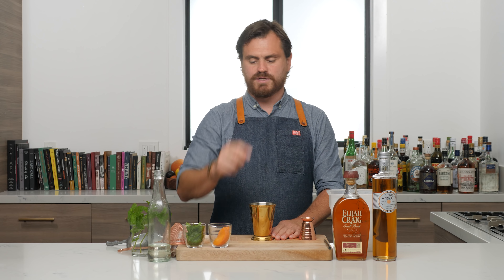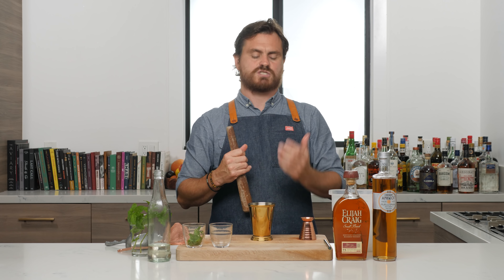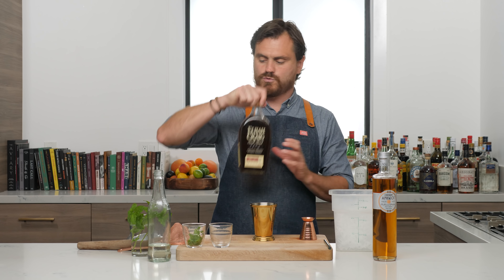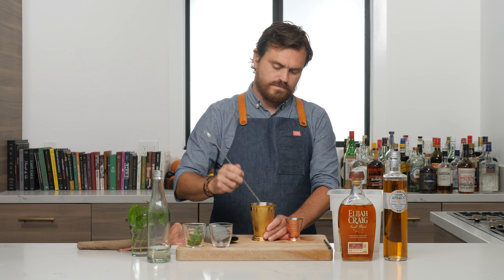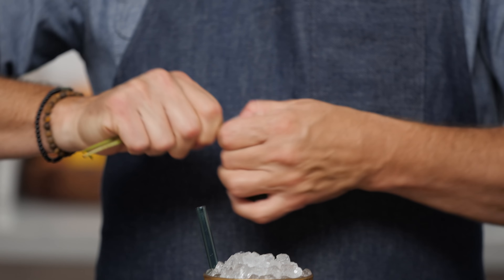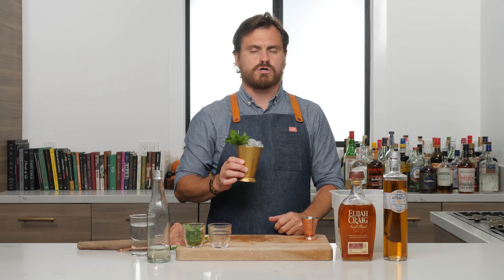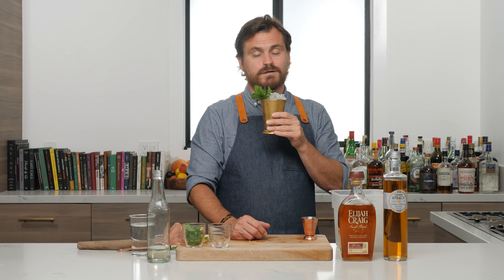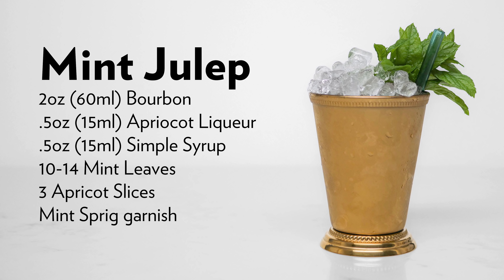It’s Summertime! Do You Julep?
Today we're celebrating this glorious summer weather by making an Apricot Julep. This one we're doing from one of my favorite bartenders Tony Abu-Ganim who is now located in Las Vegas, NV. Mint Juleps are a summer staple, and this season really just doesn't feel right without them, so I try and bring you some great variation every year, sometimes two. If you want the full history on the Julep you can go
Alrighty that's all I got for you on this one go get it, and enjoy it!

0:00 Intro
0:19 History
0:35 Cocktail
3:40 Tasting Notes
4:43 Friendly Banter
5:53 Recipe

Here's links to the tools I use in this episode:
Barfly Mint Julep Chalice
Barfly Measuing Cup Jigger (Copper)
Barfly Pineapple Bar Spoon
Bar Ice Scoop
The Modern Mixologist by Tony Abu-Ganim

Barfly makes high quality professional bar equipment. Their bar ware essentials and accessories are designed to deliver optimal appearance, temperature consistency and proportion in every glass so you can achieve masterful results.

Here's The Specs:
2oz (60ml) Bourbon
.5oz (15ml) Apriocot Liqueur
.5oz (15ml) Simple Syrup
10-14 Mint Leaves
3 Apricot Slices